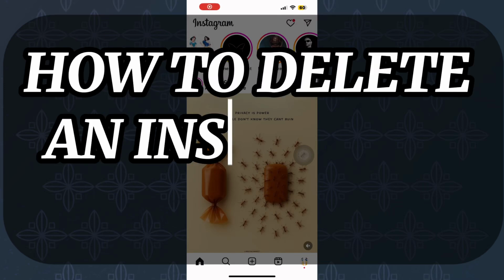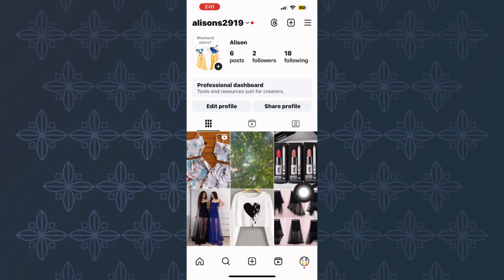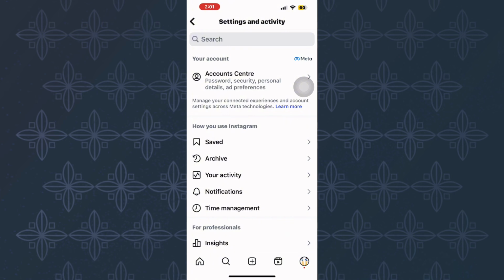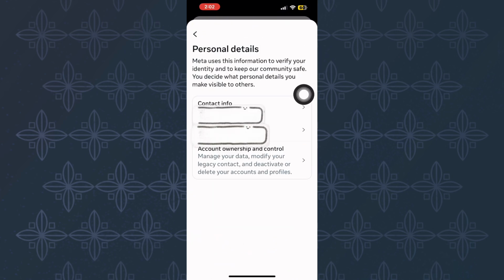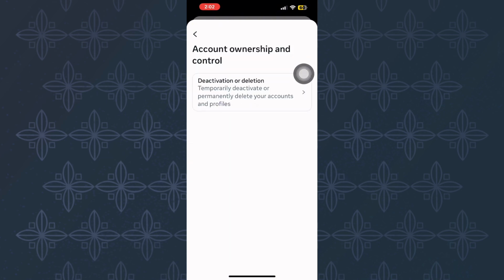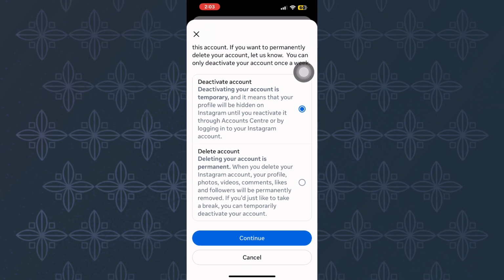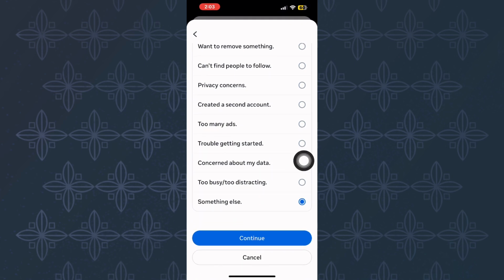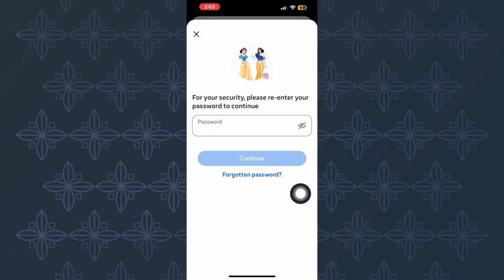How To Delete An Instagram Account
Watch this tutorial to learn How To Delete An Instagram Account